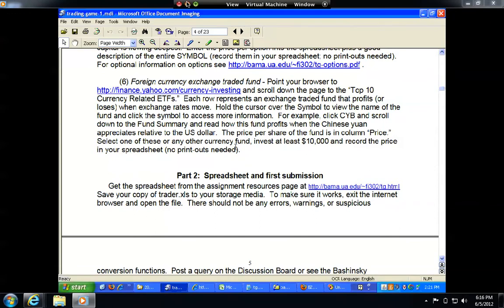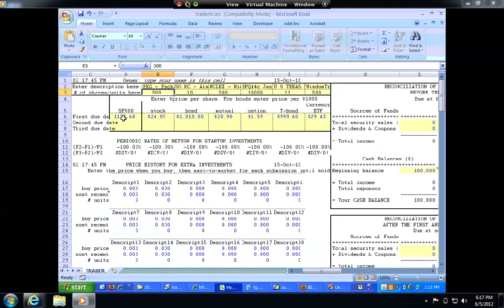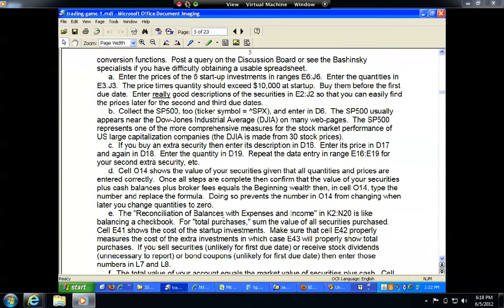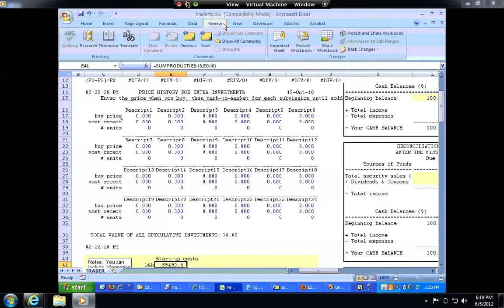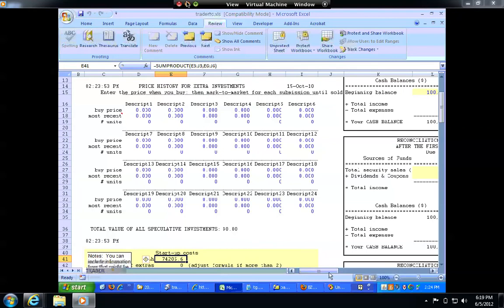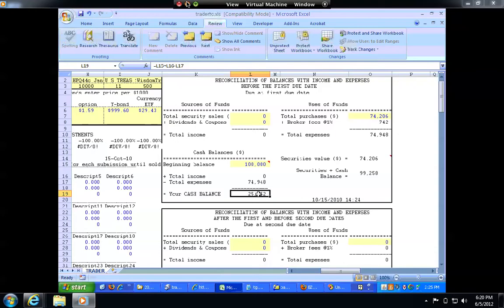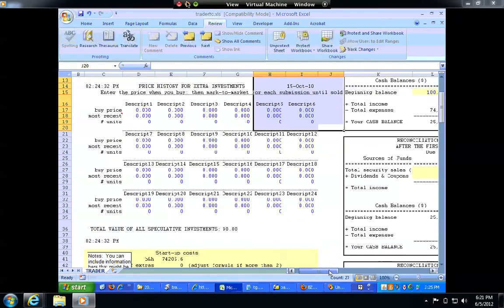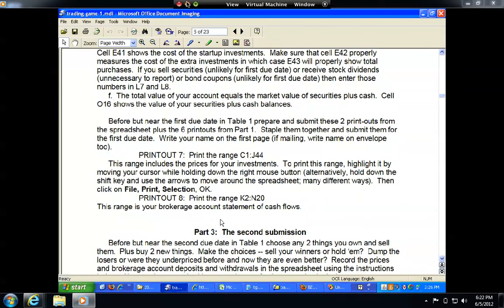9 Submission 1